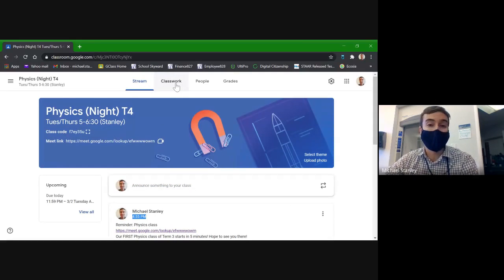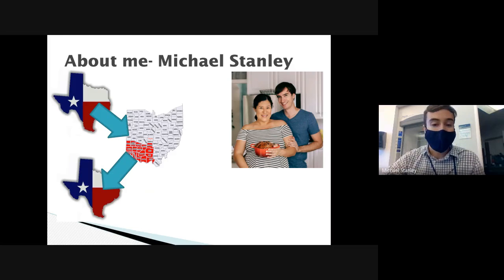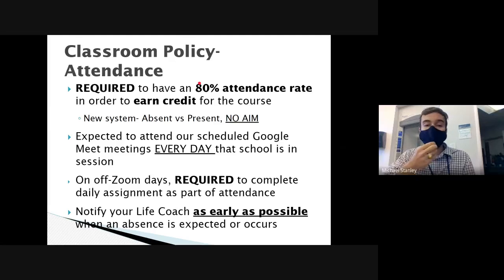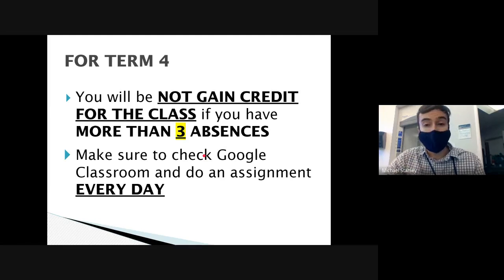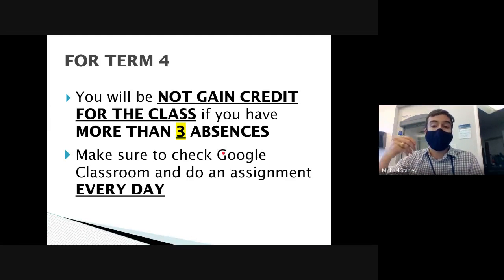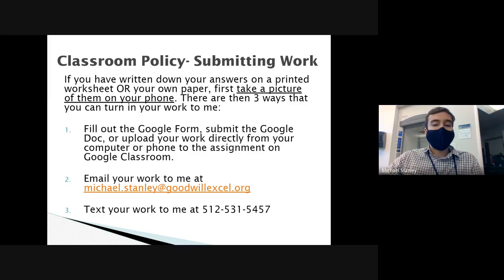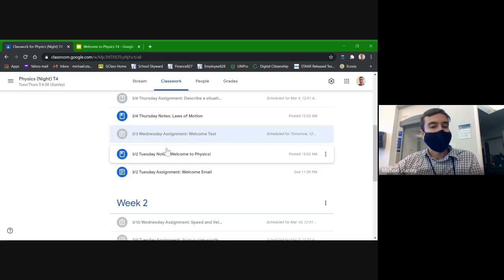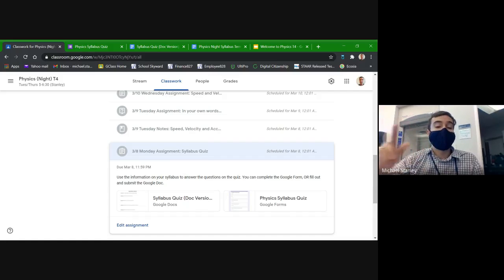3/2 Physics Notes: Welcome to Physics!